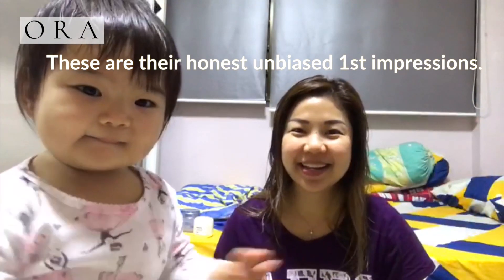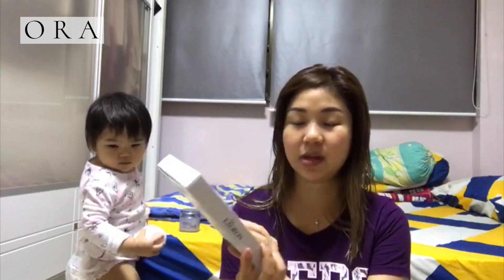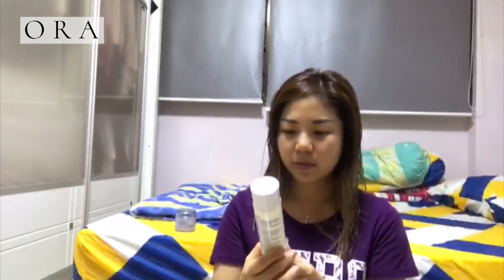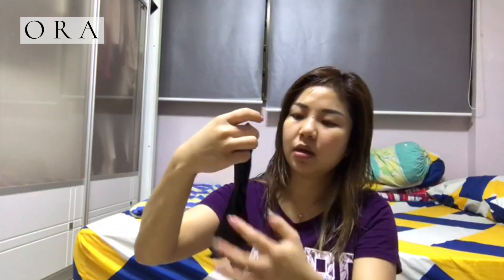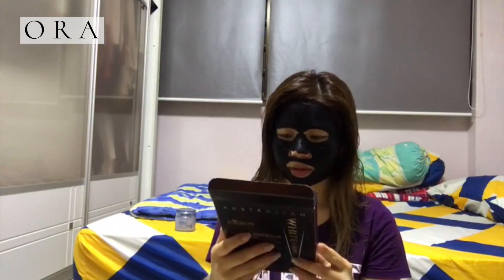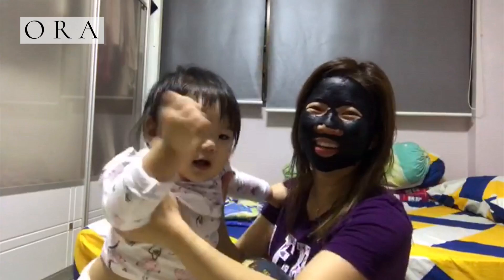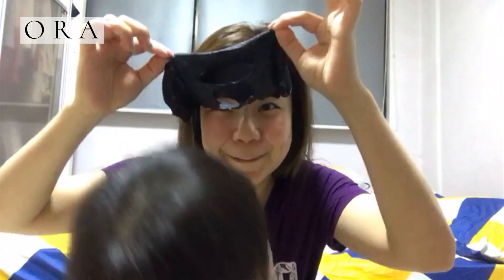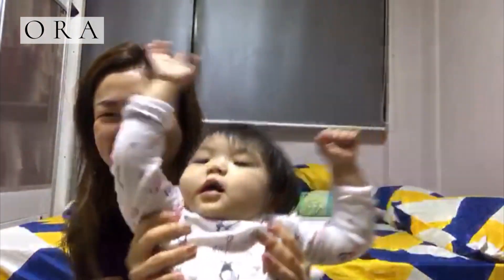Ora Reviews: Lynn Tong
Ora representatives combed the streets of Singapore to handpick lucky ladies to participate in the Eaoron Skincare Giveaway.

feat. Lynn Tong / Relationship Manager